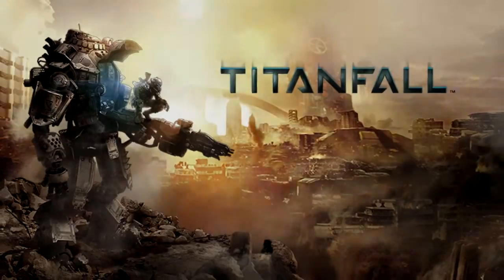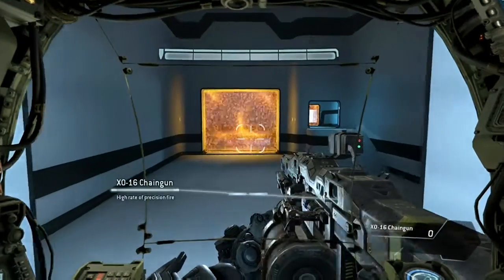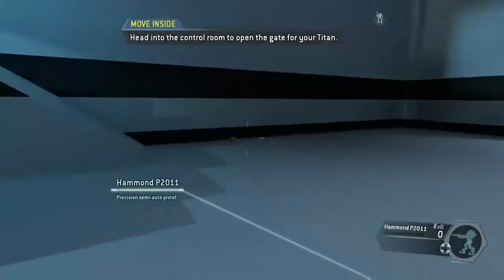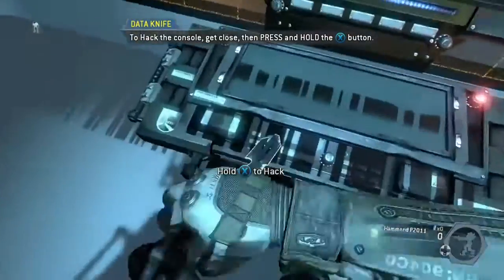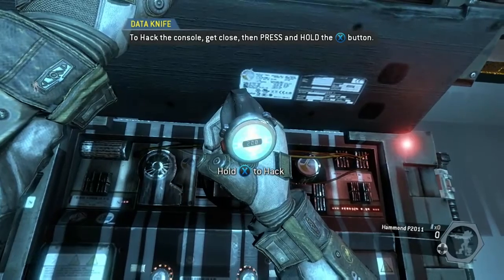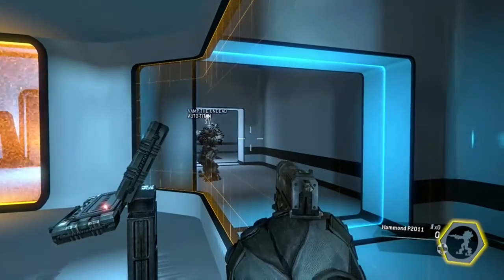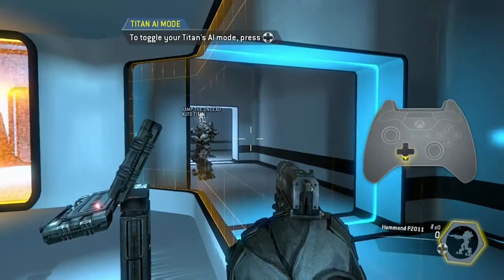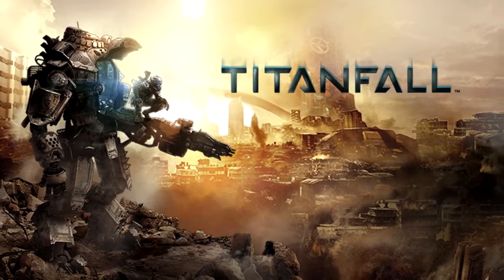Titanfall training 4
well this one and the next one are the last of the training videos for titanfall.